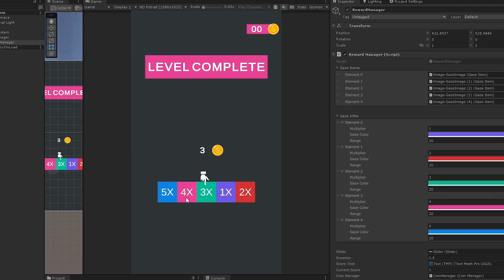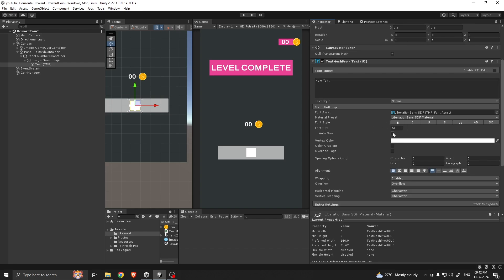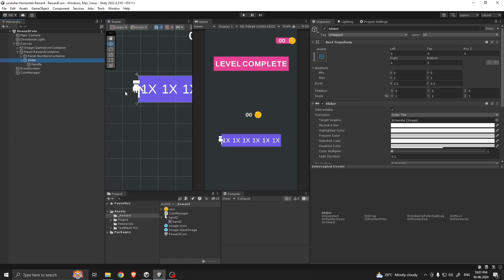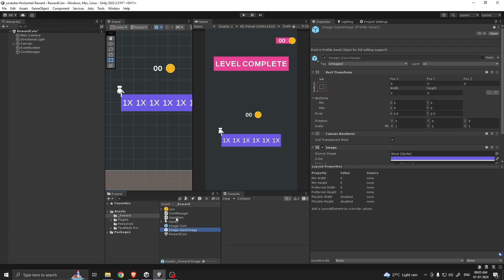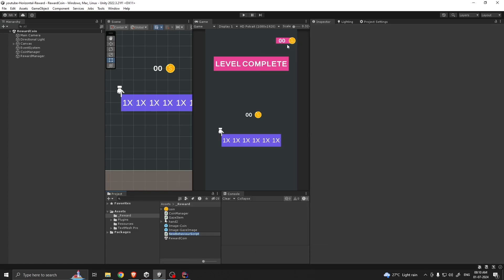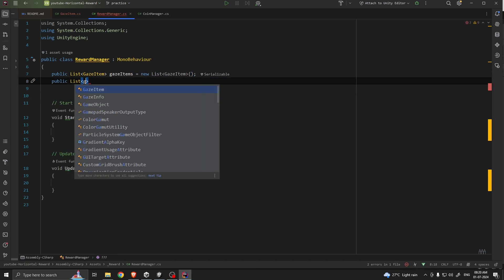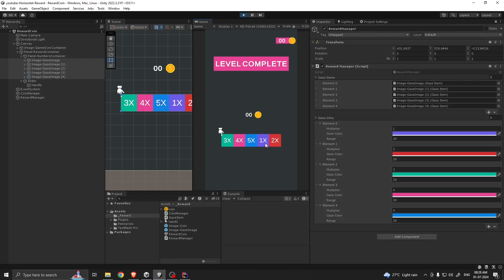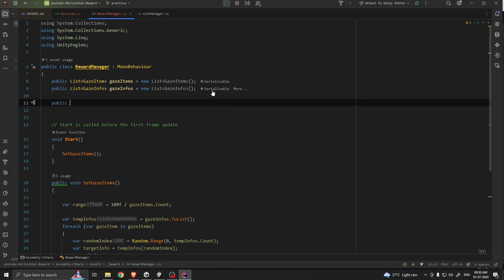How To Make A Reward Gaze In Unity For Hyper Casual Games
🎯In this tutorial, you'll discover how to implement a Reward Gaze system in Unity, which is ideal for hyper-casual games. We'll guide you through setting up gaze detection, creating rewarding interactions, and integrating UI feedback to keep players engaged. Perfect for adding an interactive and rewarding feature to your game! 🌟

💖 If this tutorial has been helpful, your support through likes, shares, and subscriptions would mean the world. 🚀👍 Thank you for being a part of our Unity community! 👊

⏰ Timestamps:
⏳ 0:00 - Intro
⏳ 0:27 - UI set Up
⏳ 4:15 - Gaze Item Implementation
⏳ 7:03 - Reward Implementation
⏳ 17:58 - Coin Implementaion
⏳ 21:34 -  Outro